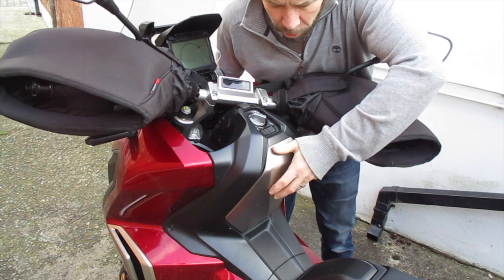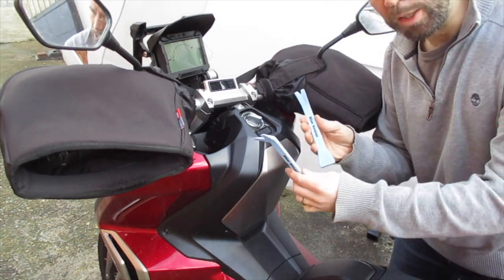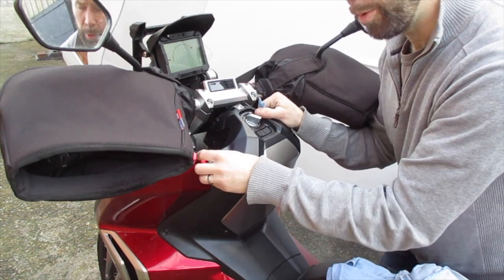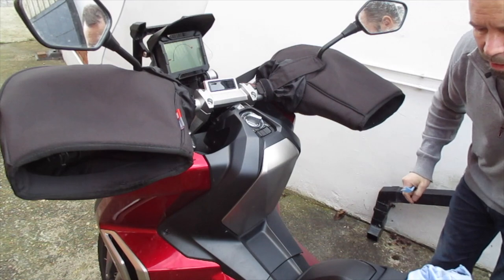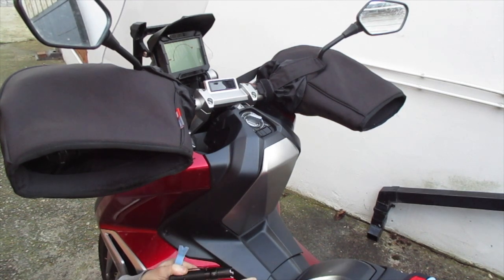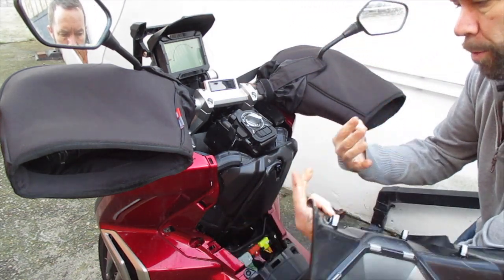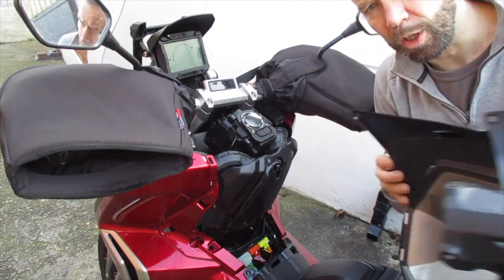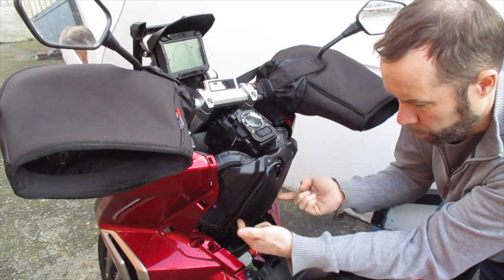X-ADV Centre Cowl removal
This video is about X-ADV Centre Cowl